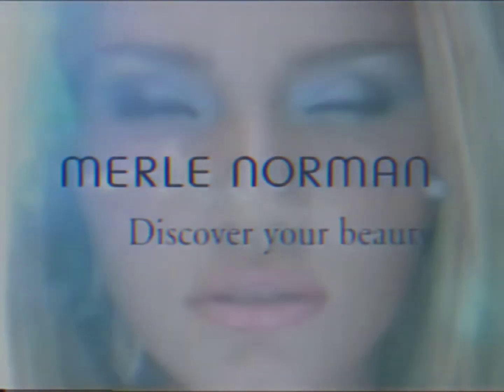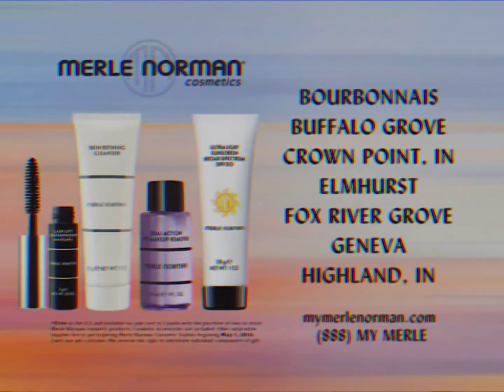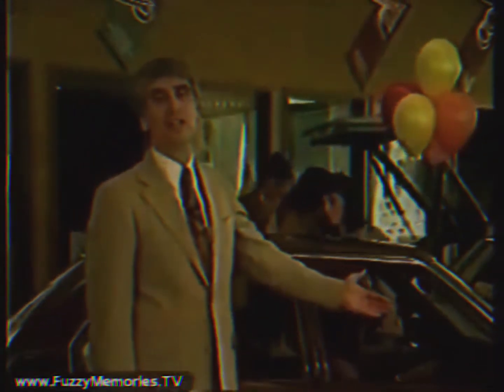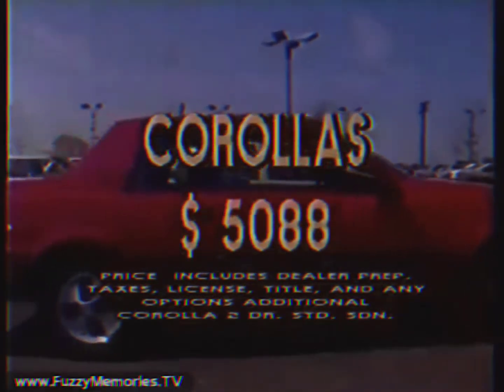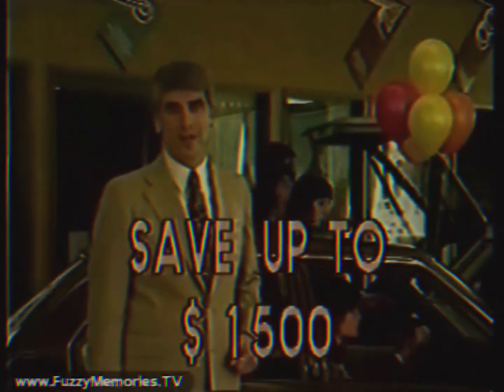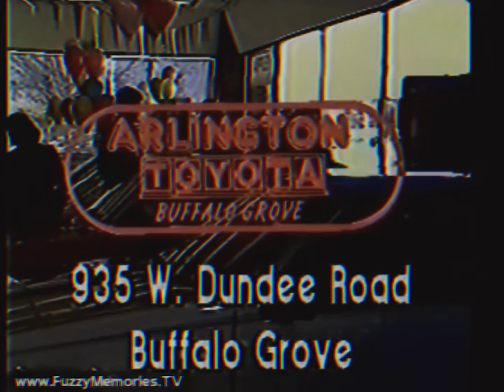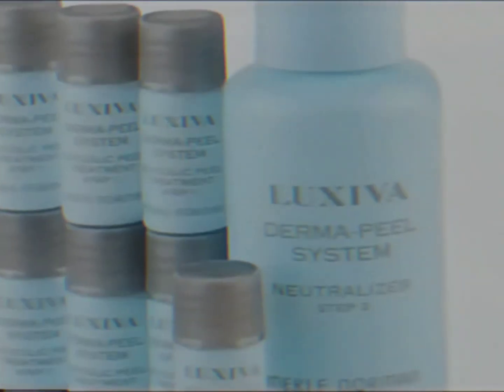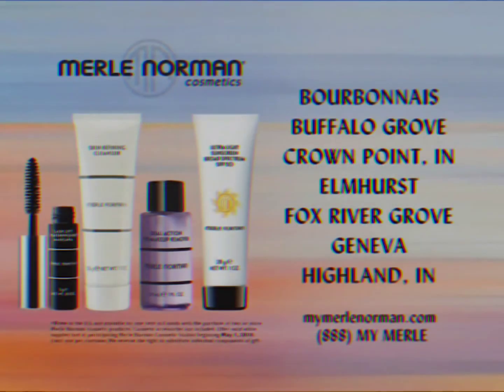Chicago IL Local Commercial 2009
Sam Man2000 Meridian MS March 20th 2006 February 14th 2011